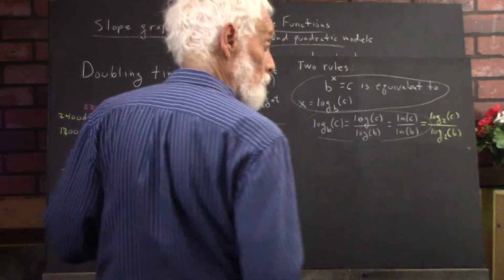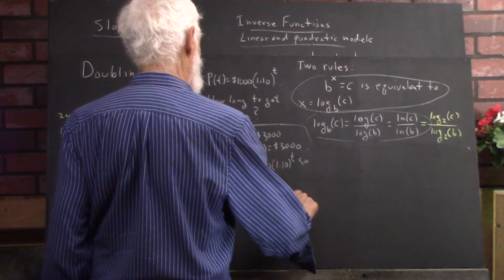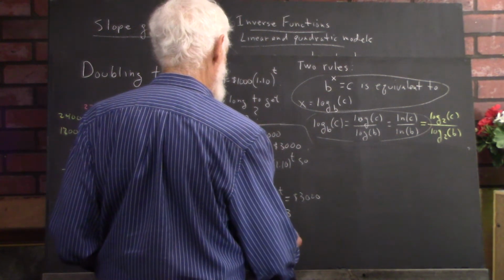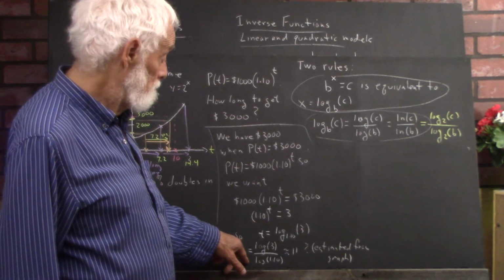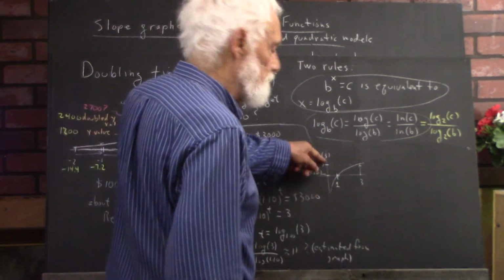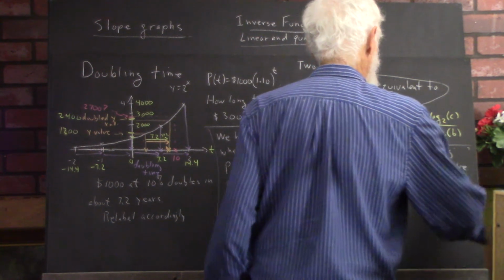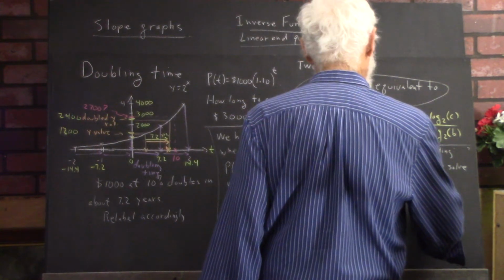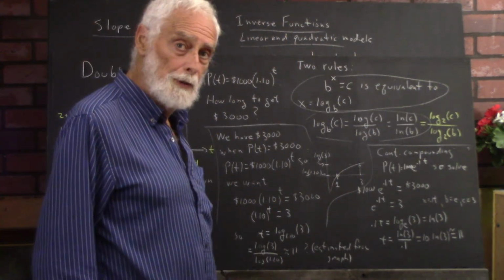dagov 2883 solving exponential equations related to principal 11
We set up and solve exponential equations to determine when a given initial investment  at a given interest rate will reach a certain value, if compounded annually and if compounded continuously.